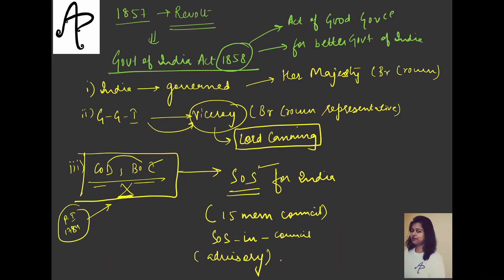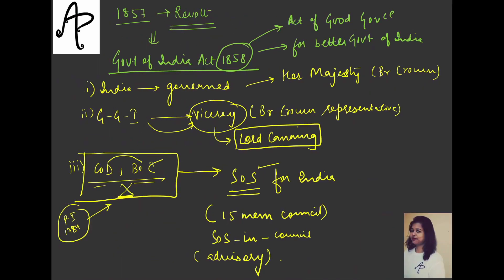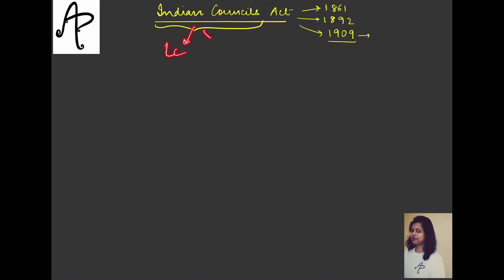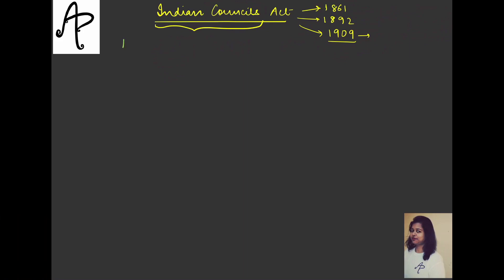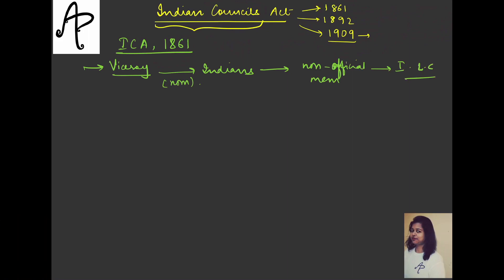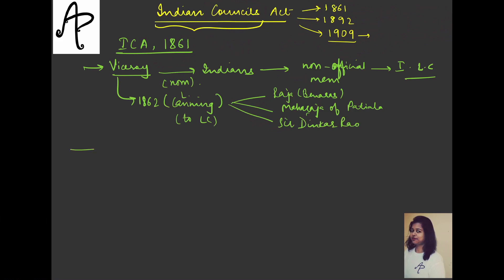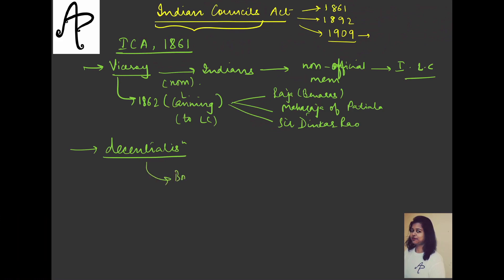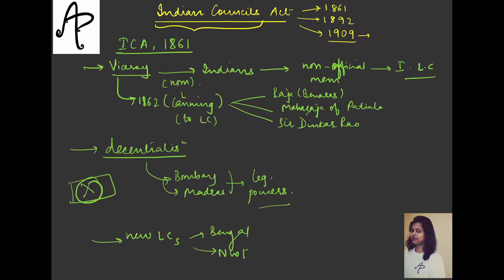"Indian Councils Act of 1861 and 1892" -- UPSC Civil Services Examination - Prelims 2023 !